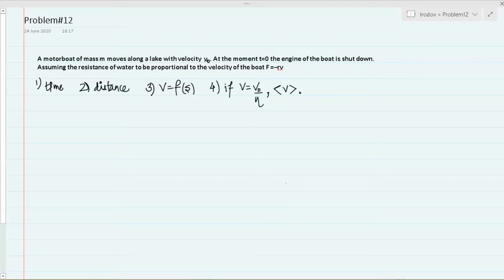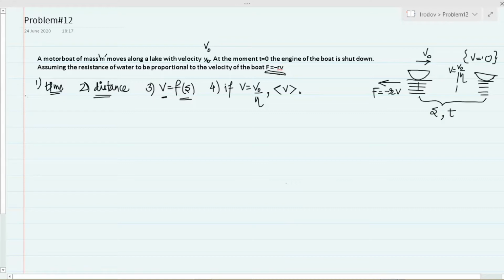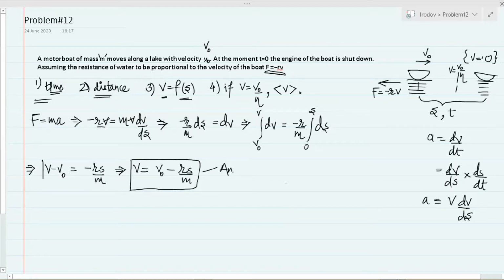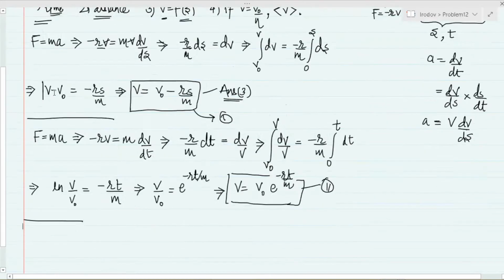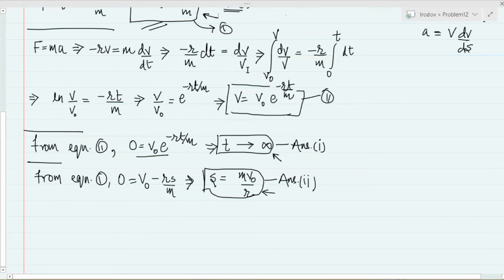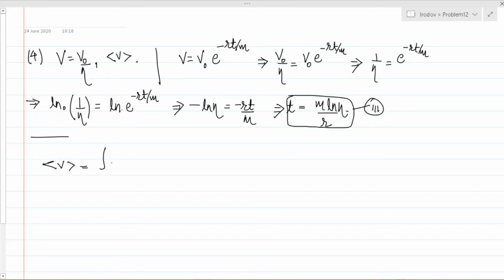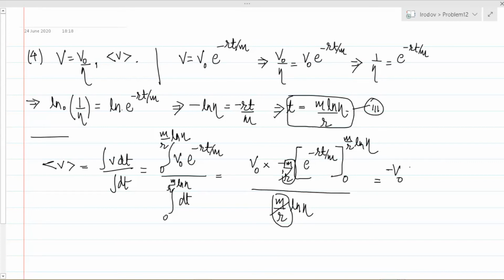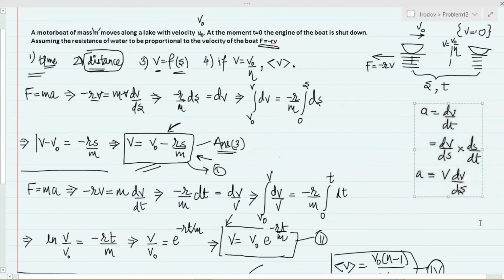Boat travels some distance moving on it's own/KINEMATICS/I.E. IRODOV PROBLEM#12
This video is #12 in the Irodov series,where we solve interesting questions from the book,This video contains solution of a problem where a boat travels on its own after its engine is shut down,there are a number of factors that we have to find regarding its motion till it stops,